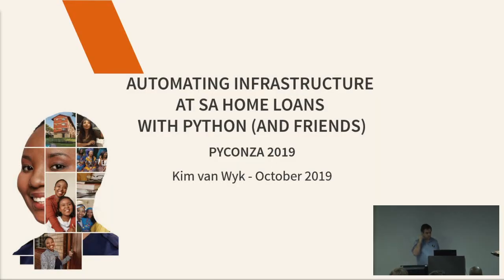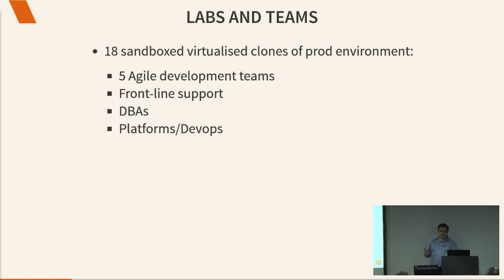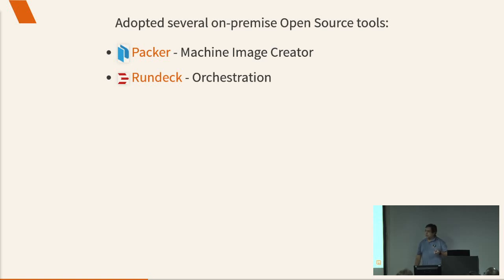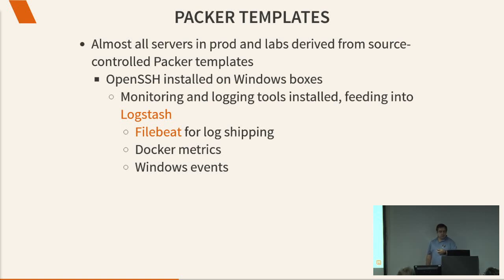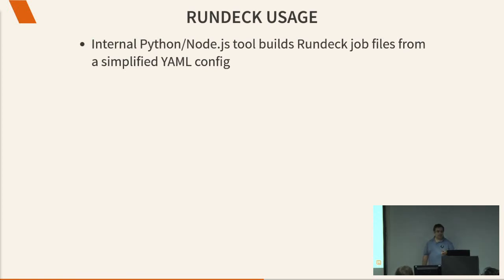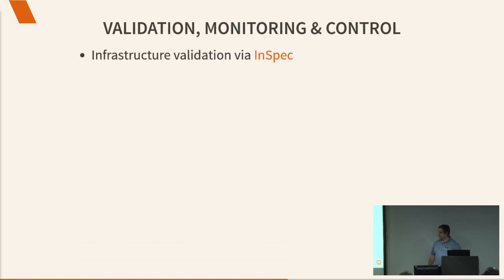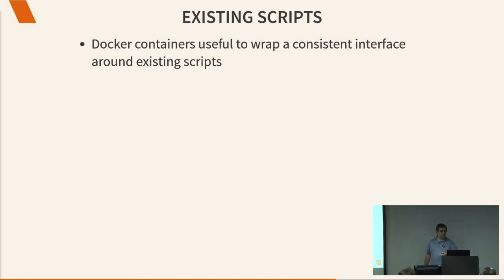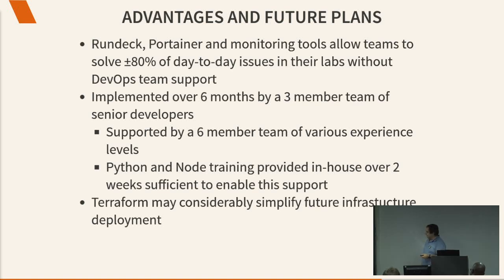Automating infrastructure at SA Home Loans with Python (and friends)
by Kim van Wyk

SA Home Loans develops most of its business software in-house, with 5 agile teams of developers, database specialists and testers. Each team is provided with an isolated virtualised clone of the production environment, comprising more than 20 Windows servers, 5 Linux servers and various databases and supporting infrastructure. A combination of Python, Node.js, bash and Powershell is used to glue a variety of open-source apps together and spin up new labs in as automated a fashion as possible. One of the main focuses of this talk is an illustration of some of the tools and methods SAHL uses or has written to do this work, as opposed to previously creating each lab manually over a week of error-prone manual effort per lab.

This talk will aim to show that this kind of automation need not be complex or require a large team. The easy-to-learn nature of Python has allowed SAHL's existing developers and devops engineers to work on the above systems after about 2 days of internally-developed Python training and a bit of at-desk assistance when needed.

The talk will also discuss some of the lessons learned while moving away from manual methods to an automated approach.